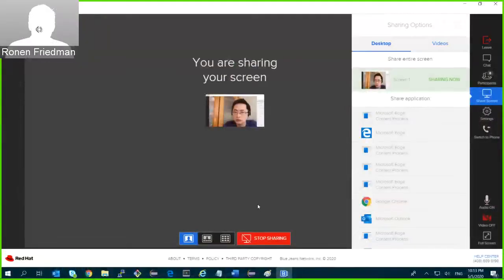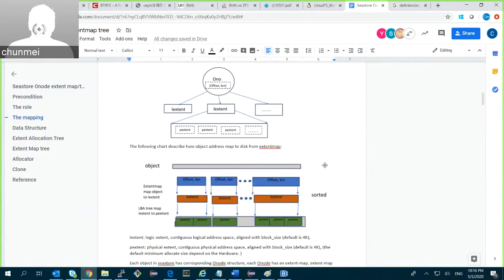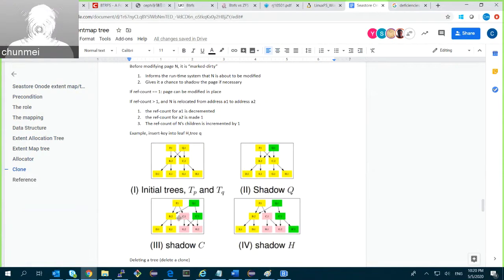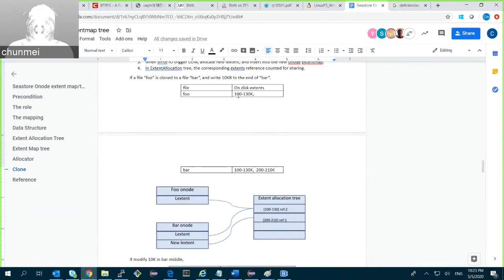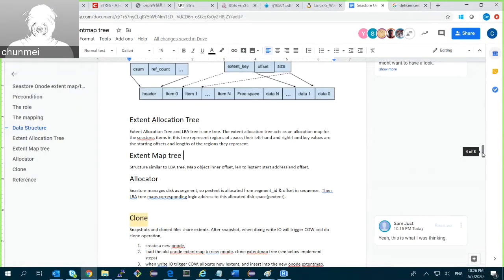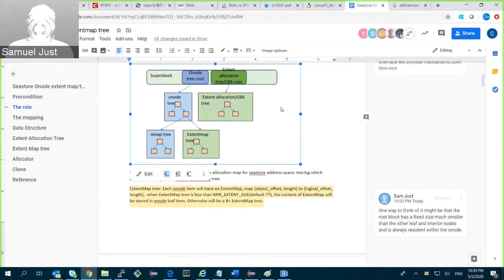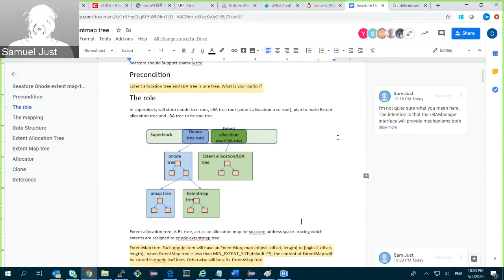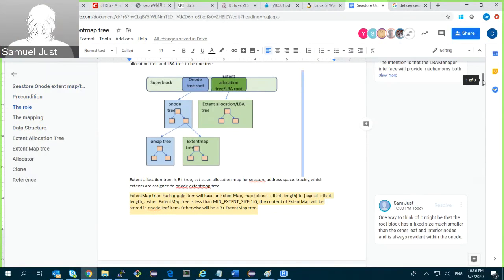2020-05-05 :: Ceph Crimson Meeting